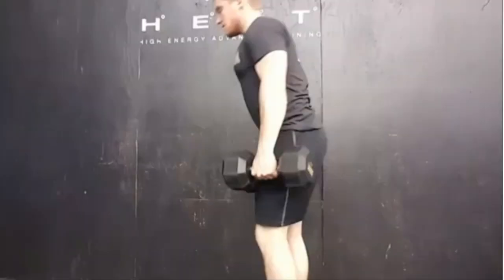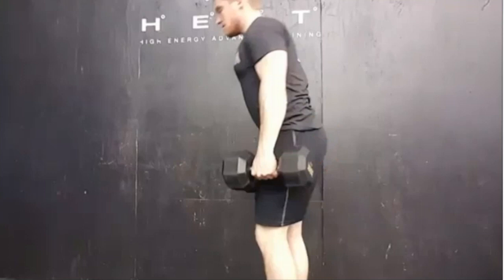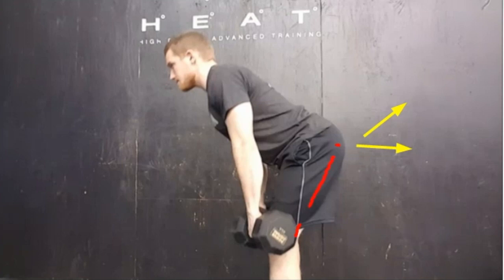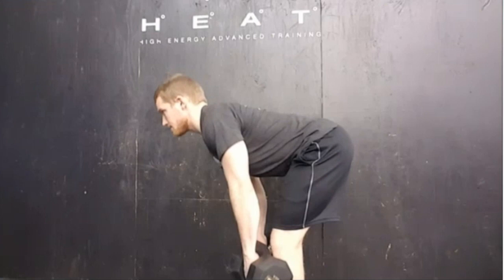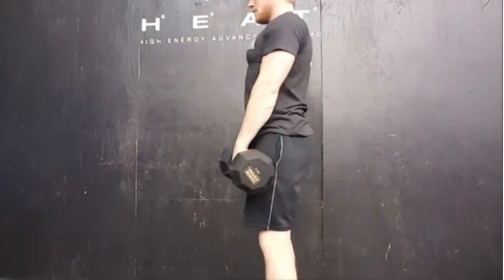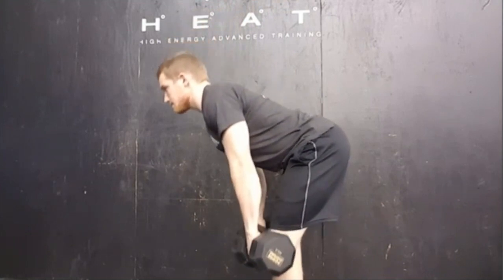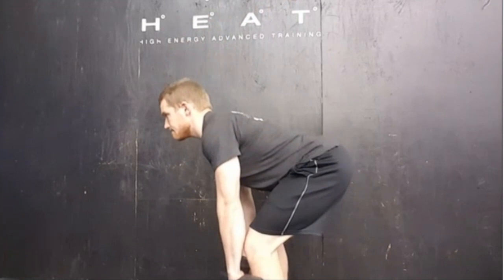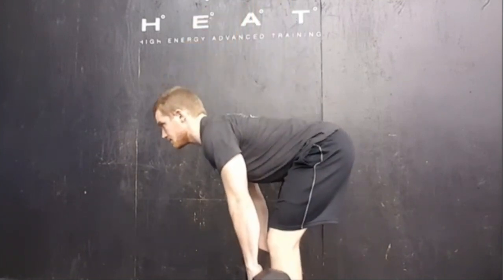-Hip Hinging- RDL Analysis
For Direct contact with Josh, Food Guides, Private Videos, Articles and more: Go to our website at GetComplete.net

Without Challenge There is No Change!